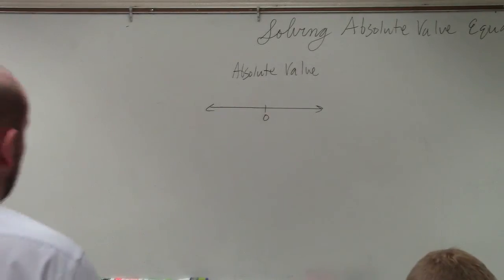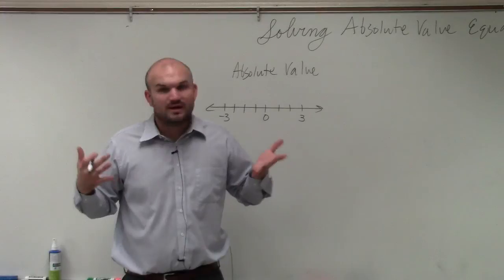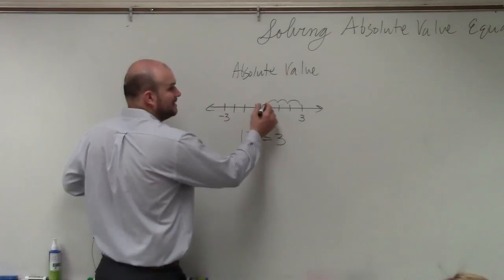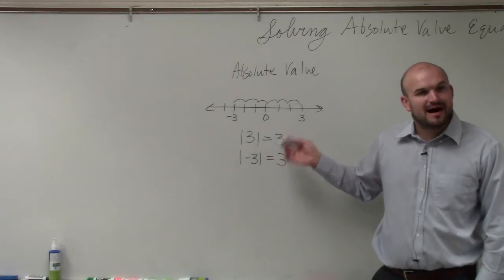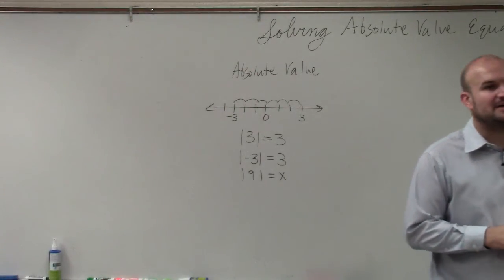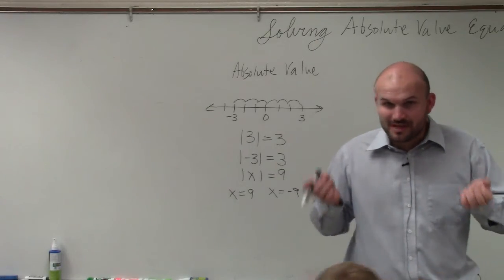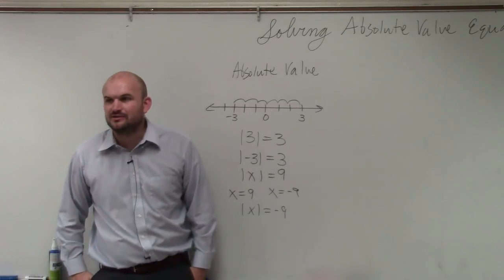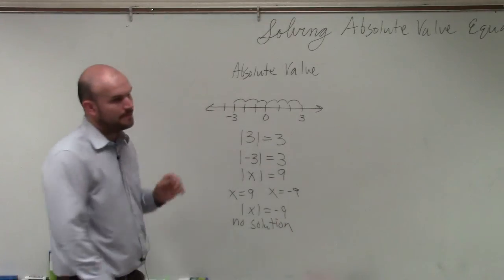What is the definition of absolute value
In this video playlist you will learn how to solve and graph absolute value equations and inequalities.  When working with absolute value equations and functions it is important to understand that the absolute value symbol represents the absolute distance from zero.  Therefore when solving absolute value equations and inequalities we have to provide two cases.  It is important to first isolate the absolute value symbol then create your two cases for the positive and negative distance.  For inequalities when you create the negative distance you have to remember to flip the sign.  For graphing we will take a look at the shape of the graph and determine the axis of symmetry and vertex to apply transformations to graph the equation or function.